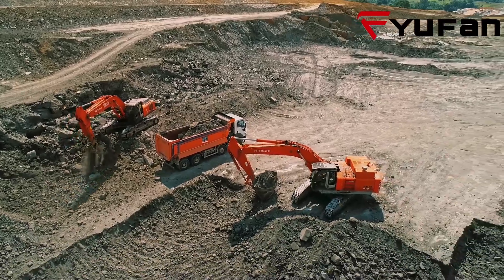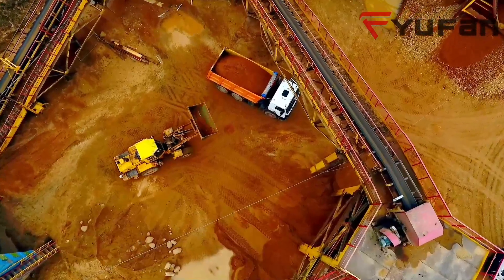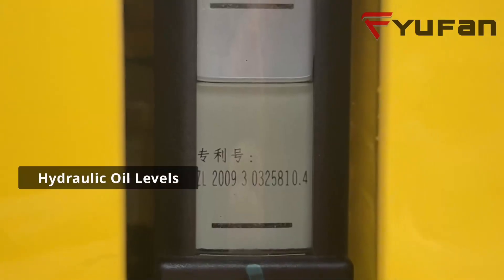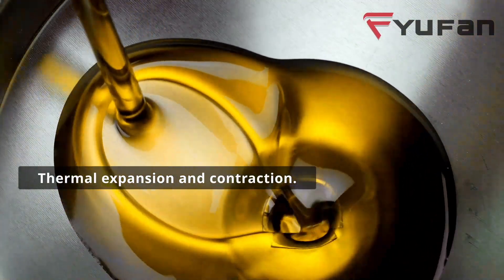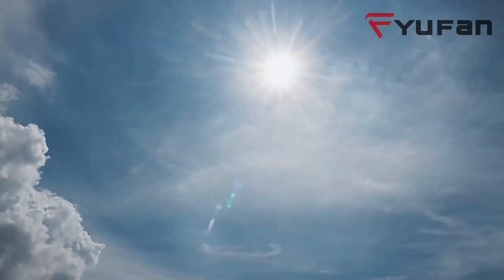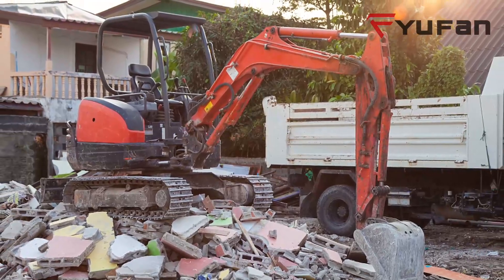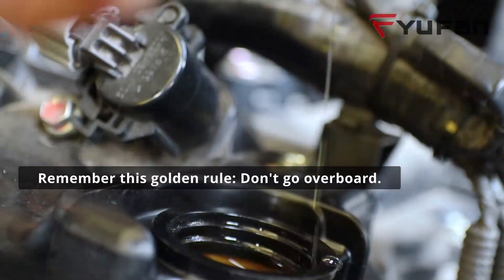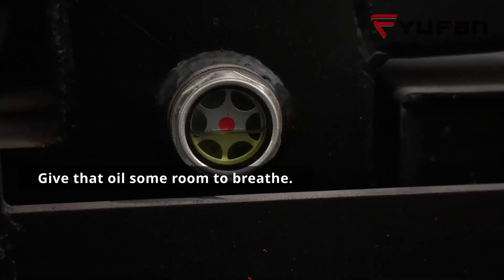How to Prevent Hydraulic Oil Leaks? | Excavator Maintenance Tips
Discover essential summer maintenance strategies to keep your machinery running smoothly! In this video, we uncover the secret to preventing hydraulic oil leaks during scorching temperatures. Learn how to avoid common pitfalls that cause leaks and ensure your equipment stays in top shape. Our expert tips will save you time, money, and headaches.

Timecodes:
0:00 - 0:20 Intro
0:20 - 1:09 Why did this happen?
1:09 - 1:20 Tips for prevention
1:20 - 1:38 Outro